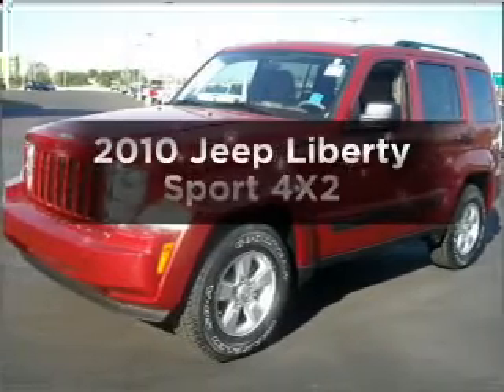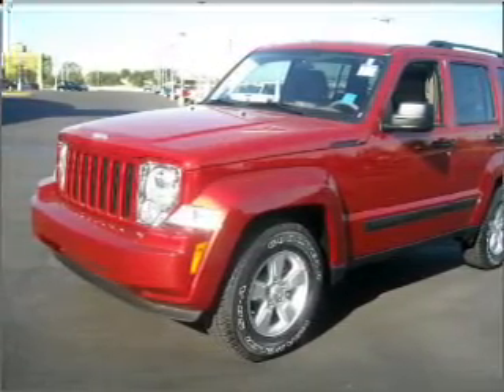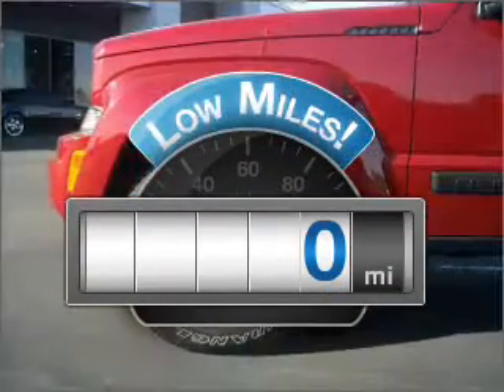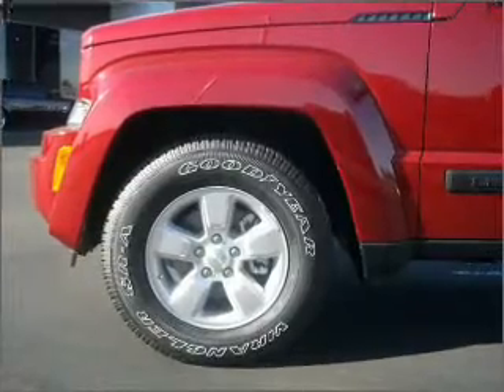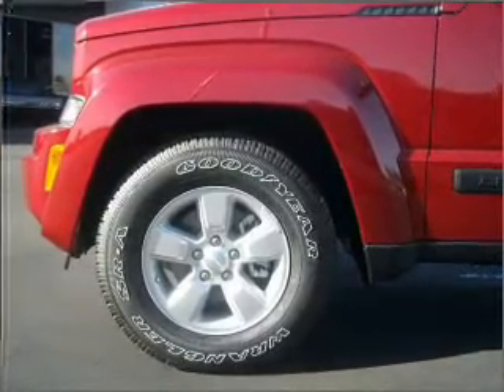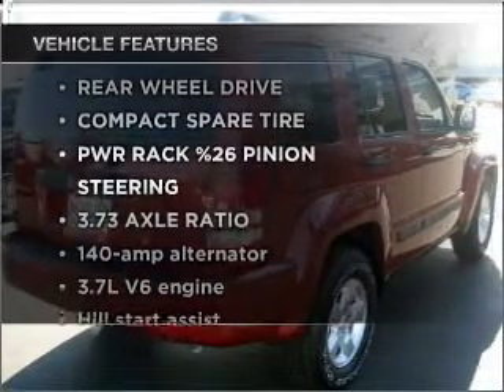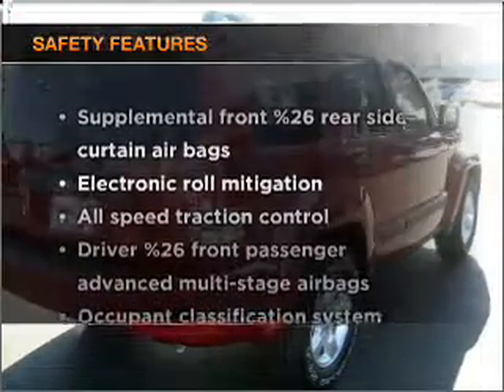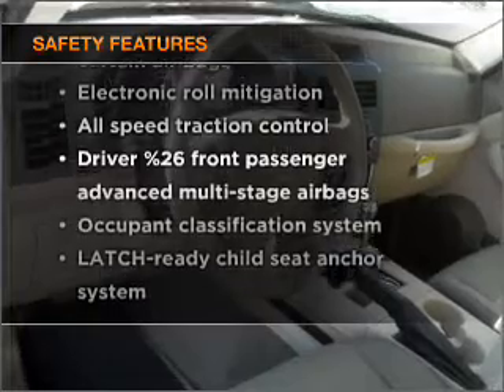2010 Jeep Liberty - Phoenix AZ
Year: 2010
Make: Jeep
Model: Liberty
Trim: Sport 4X2
Engine: 3.7 liter 6 cylinder
Transmission:
Color: Inferno Red
Mileage: 0
Address:
2425 West Camelback Road